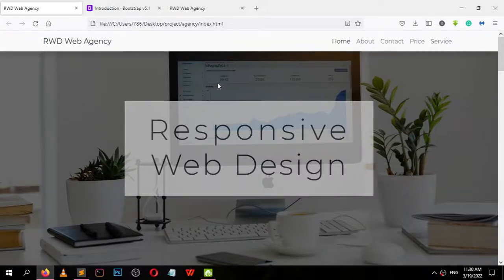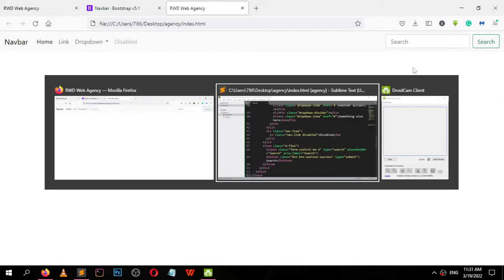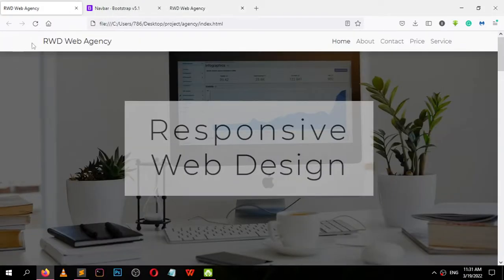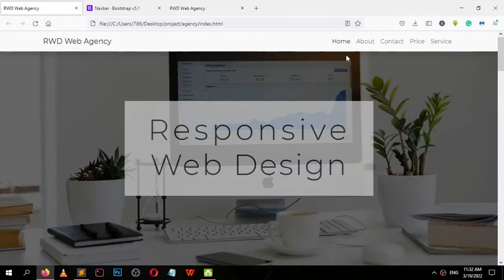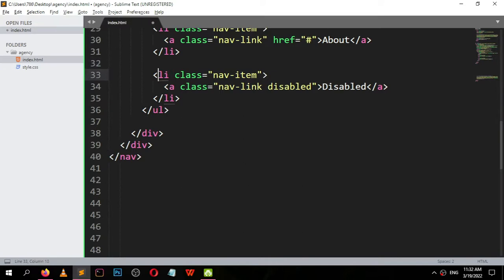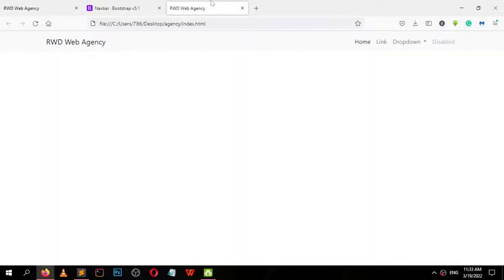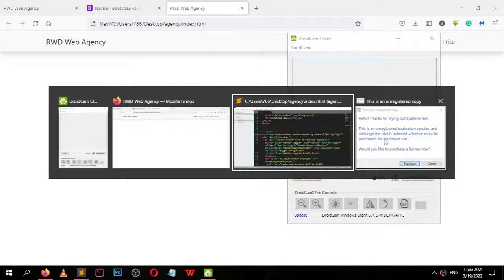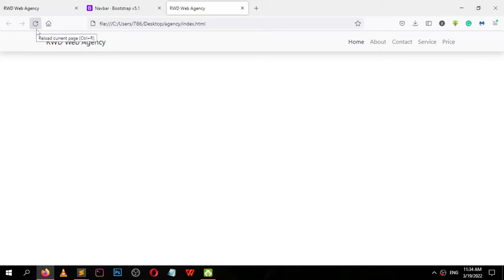3 Bootstrap Responsive Navbar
Setting a navbar for web page